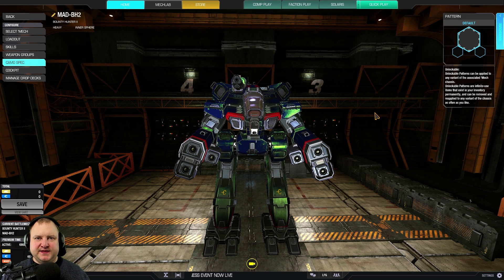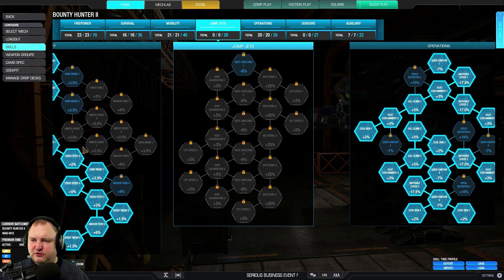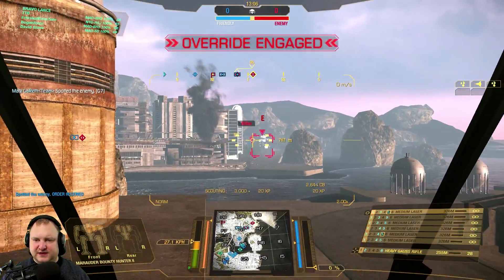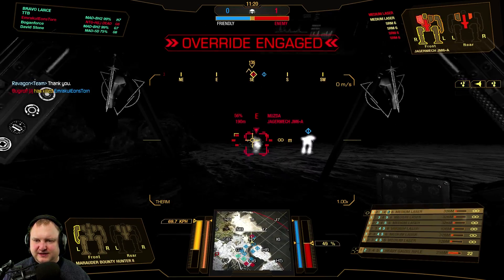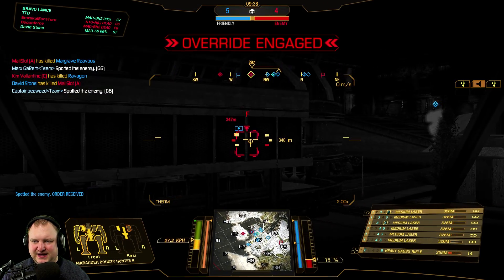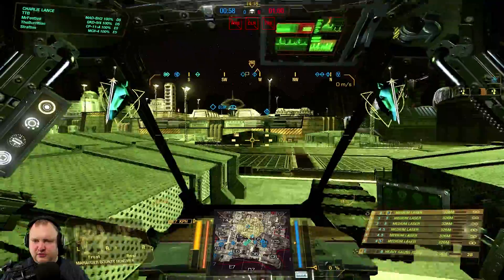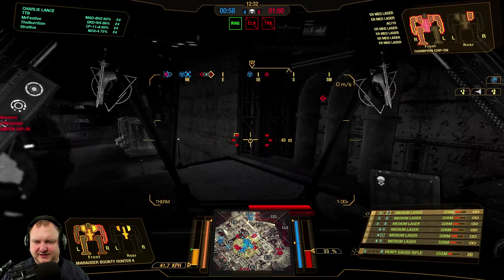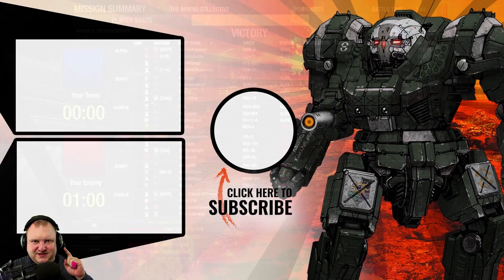HEAVY GOOSE BOUNTY HUNTING! Marauder Build - Mechwarrior Online 2019 MWO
The Marauder Bounty Hunter hero mech features 6 energy hardpoints and a right torso ballistic mount. Did someone say "please put Heavy Gauss and 6 Medium lasers right here!"? Because that is exactly what we do here. Lead with the lasers, then follow up and release the Heavy Gauss round into the target. Use your mech geometry to wiggle around and spread damage around your mech evenly. Enjoy!

Mech build and skill tree of HEAVY GOOSE BOUNTY HUNTING! Marauder Build - Mechwarrior Online 2019 MWO: